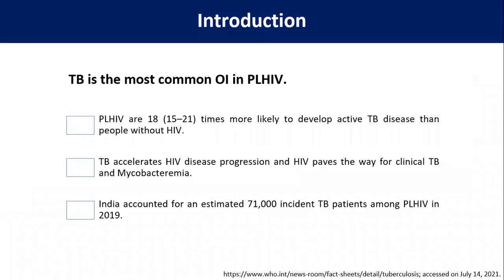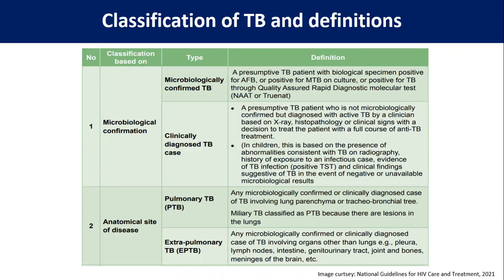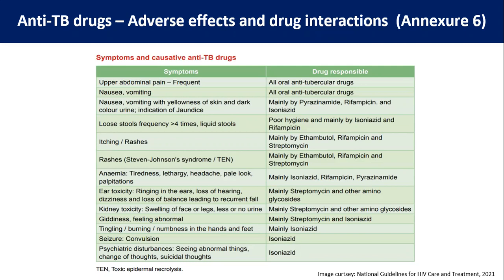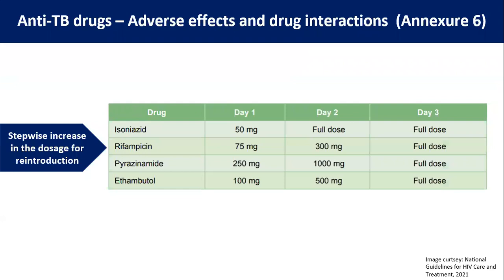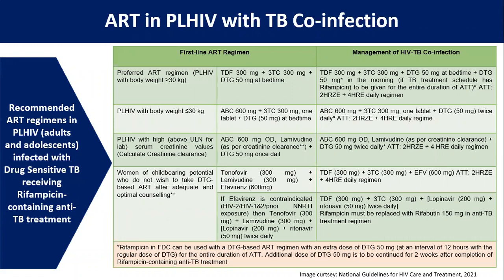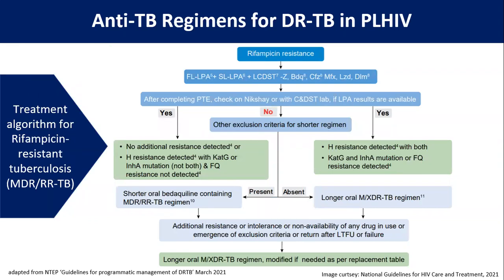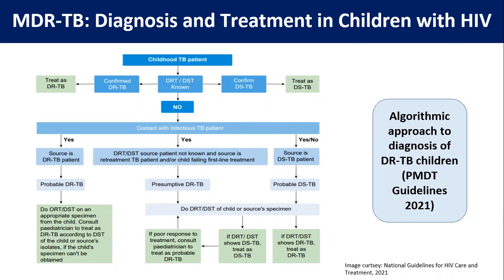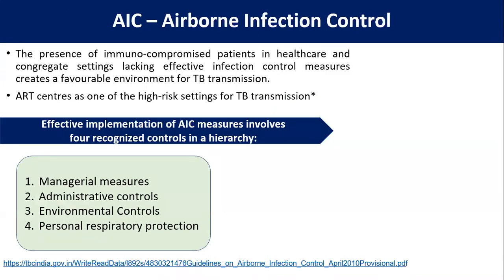RDLS | HIV-TB Co-infection: Case Finding, Management and Prevention of Tuberculosis | 06-02-2023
I-TECH India RDLS | National Guidelines for HIV Care & Treatment | West region
Speaker : Dr. Rajeeb Dey, Technical Specialist (Public Health), I-TECH India
Date & Time : 6th February 2023 | 2 to 3 PM